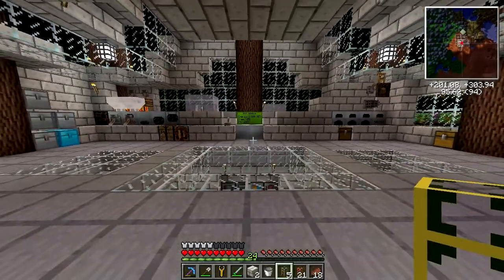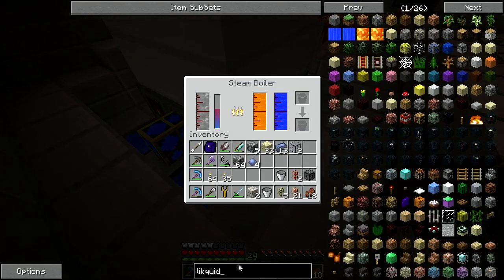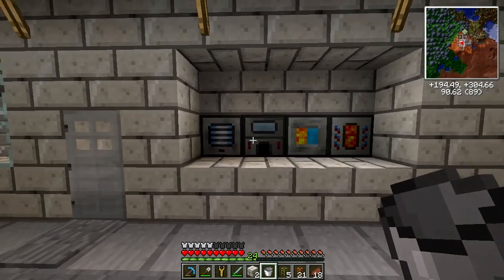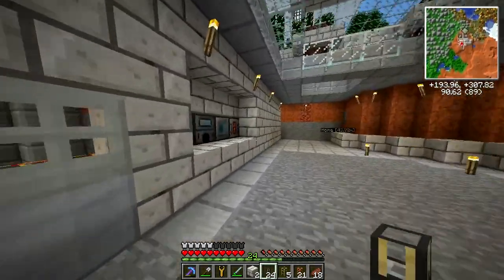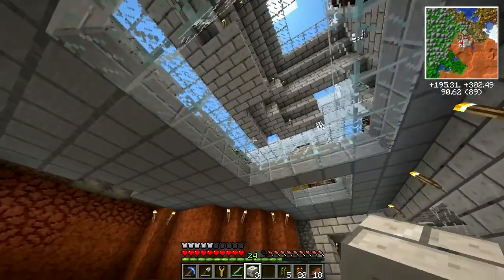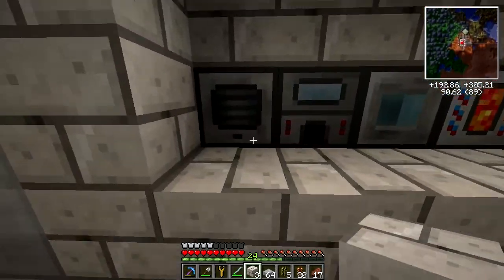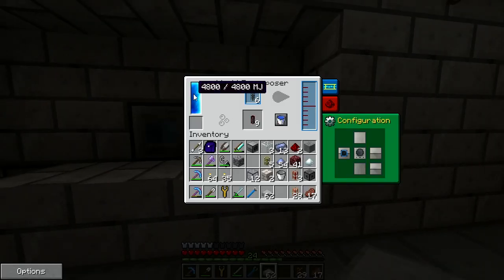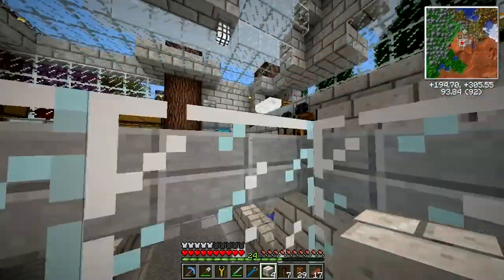Feed the Beast LP - S02 - Episode 3 - Steam Power!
In this episode I create a steam boiler power setup to power my new MJ grid!